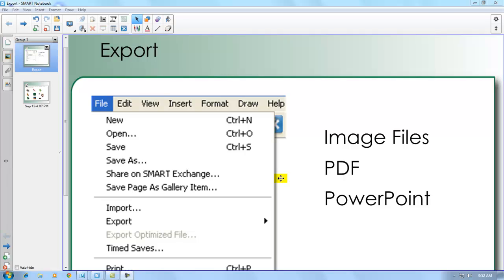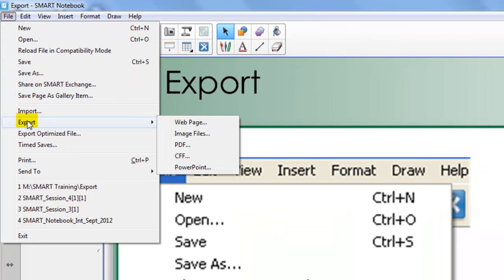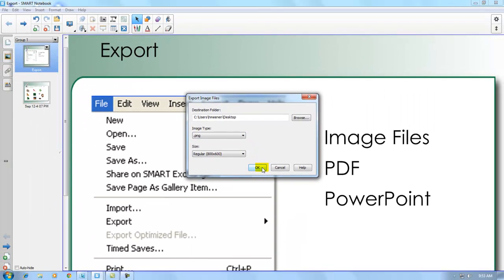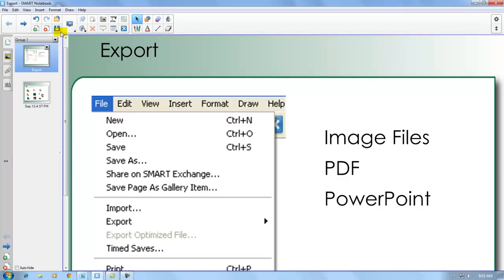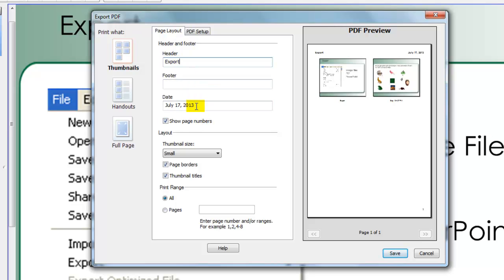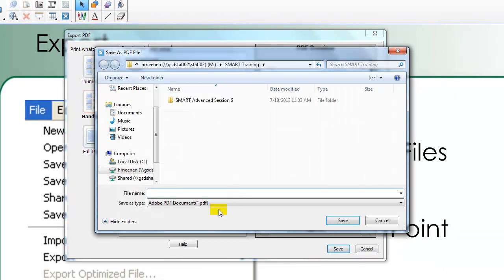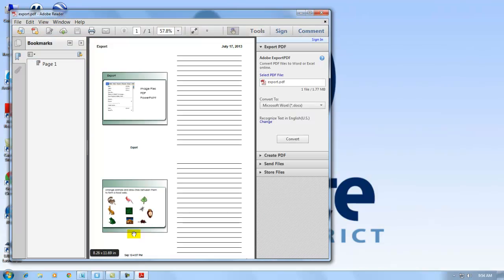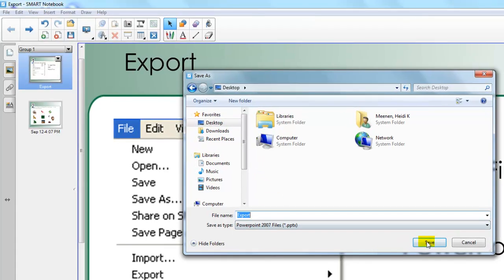SMART Adv Ses 7 Exporting